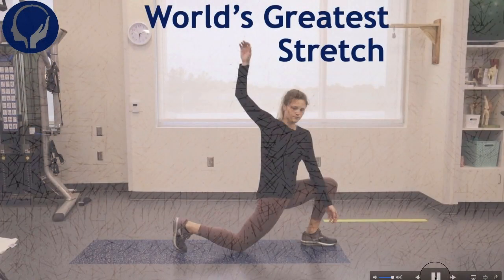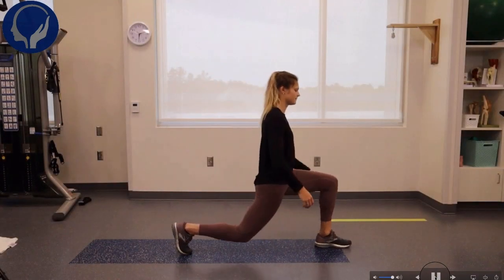World's Greatest Stretch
Video demonstration and description of two versions of the exercise some describe as the World's Greatest Stretch by Mike Reiman, PT, DPT, PhD, ATC of Rehab Learning Center